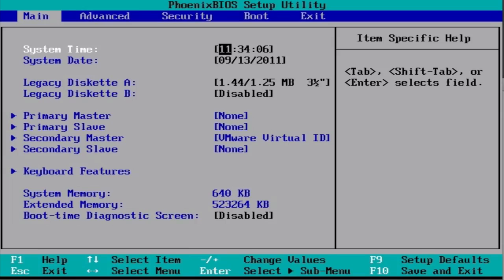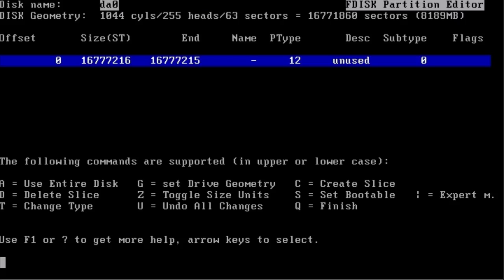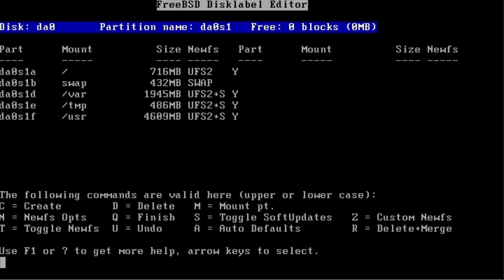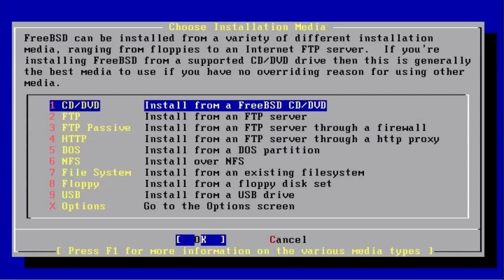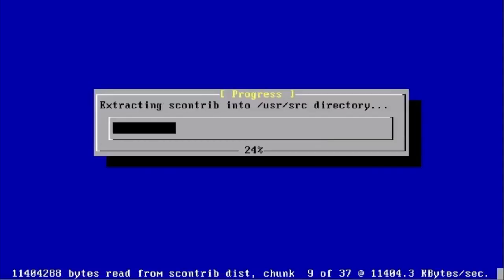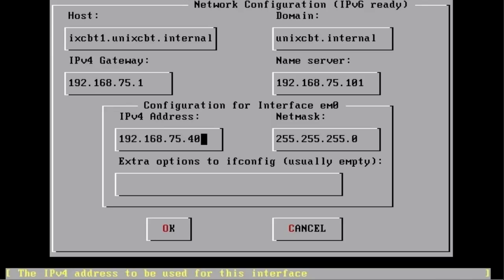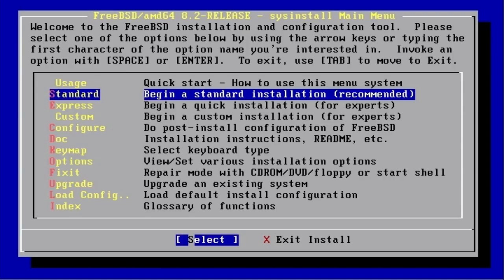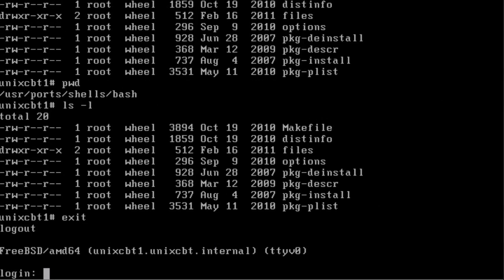UCBT BSD8x 002 Standard Installation